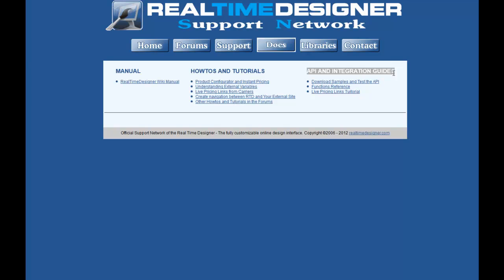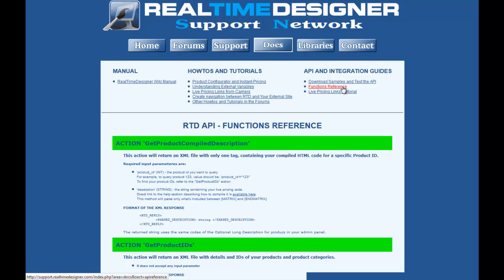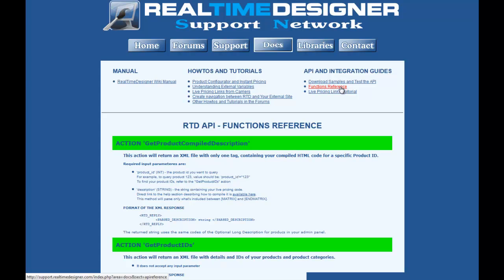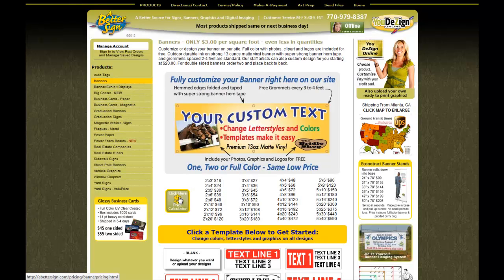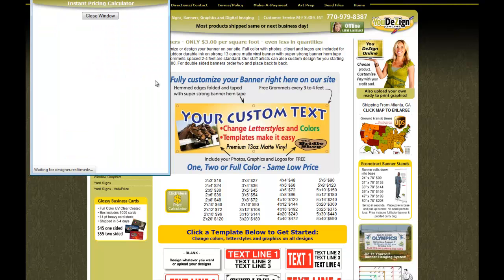rtd api w/music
RealTimedesigner API